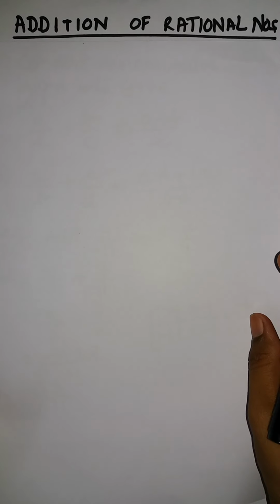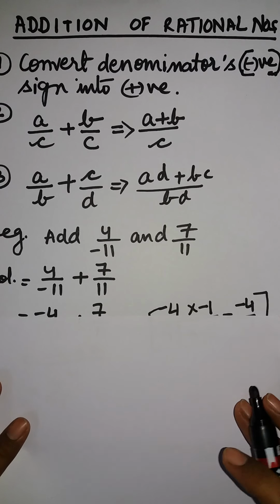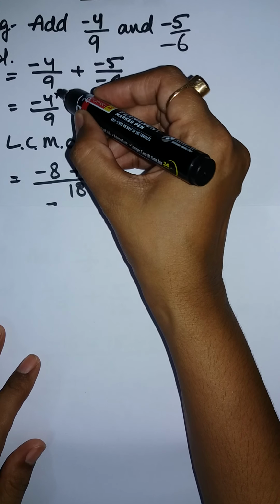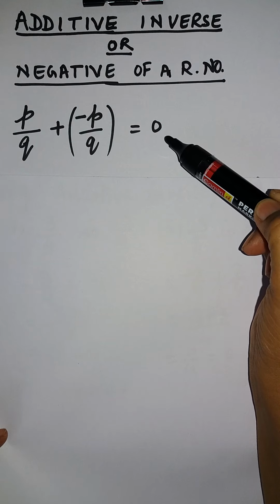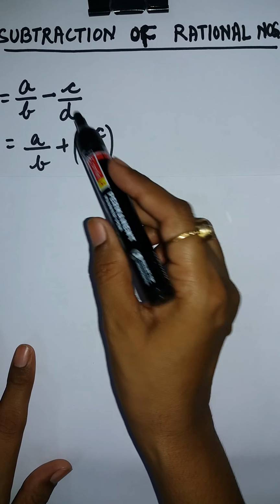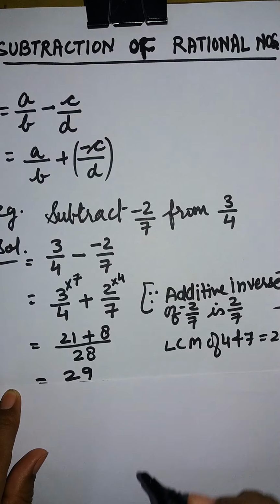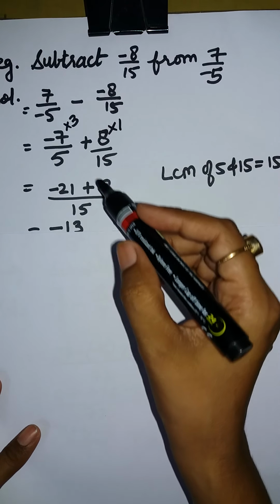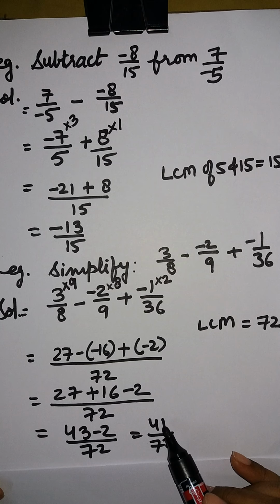Addition and subtraction of Rational Numbers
Addition of rational nos. # Subtraction of rational nos.